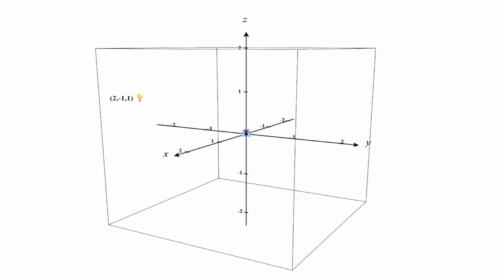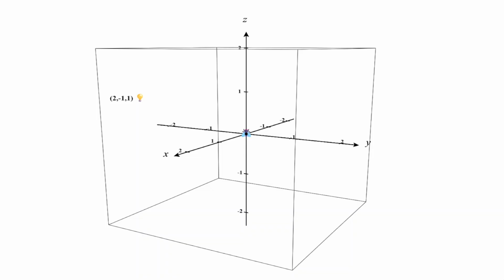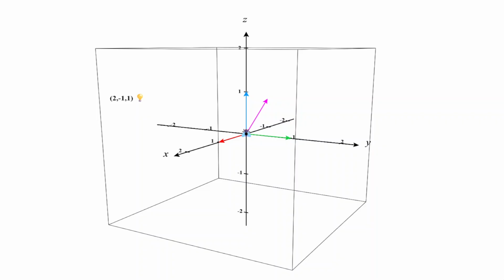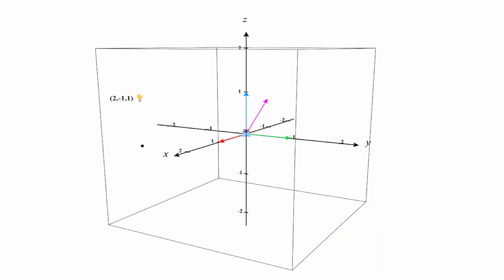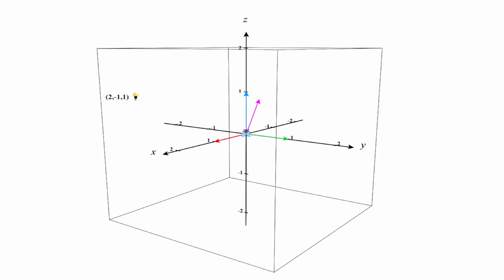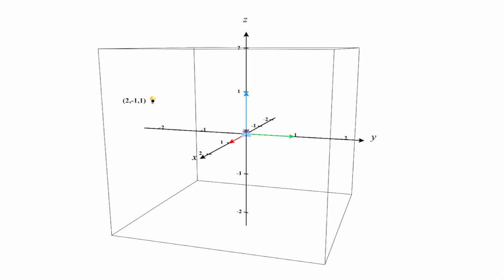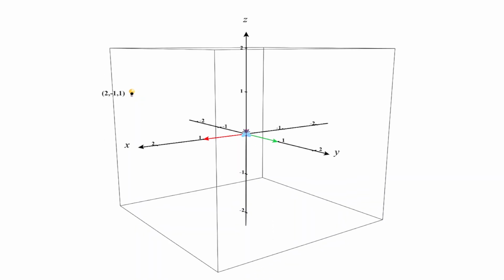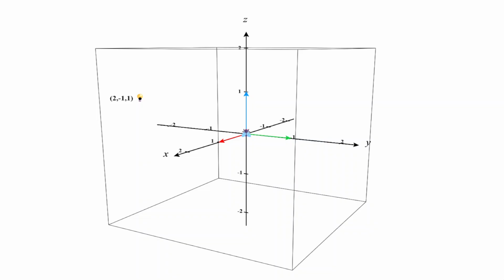34. Understanding Linear Algebra 3.2: Motivation for Bases and Coordinate Systems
In this video, we motivate the idea of a basis using a geometric problem in R^3. A fly starts at the origin and wants to reach a light bulb located at another point in space, but it can only move in certain directions. By exploring which collections of vectors allow the fly to reach every point in space and which collections create unnecessary choices, we develop intuition for spanning sets, linear independence, and the concept of a basis.